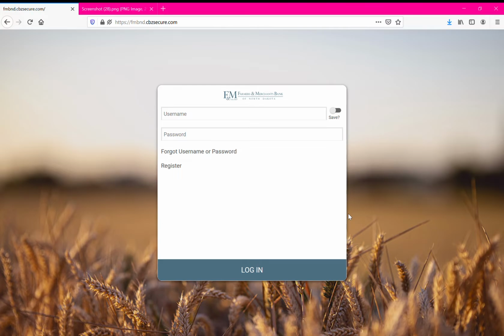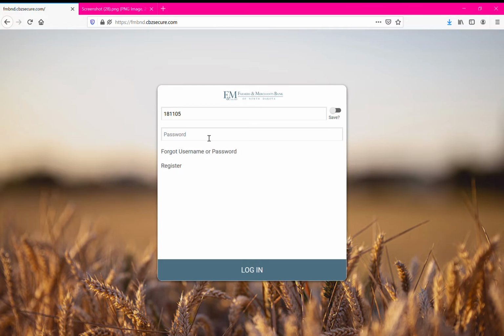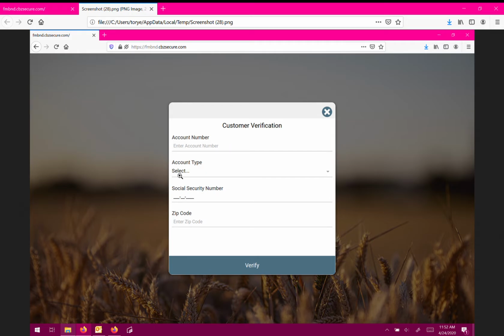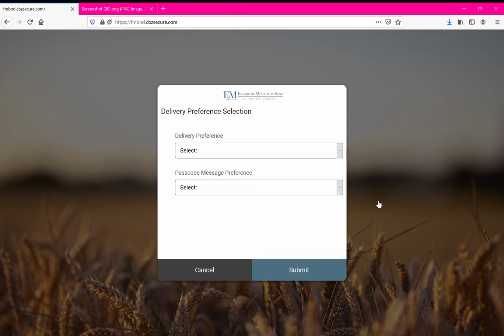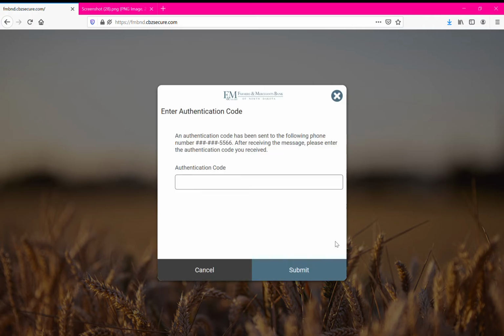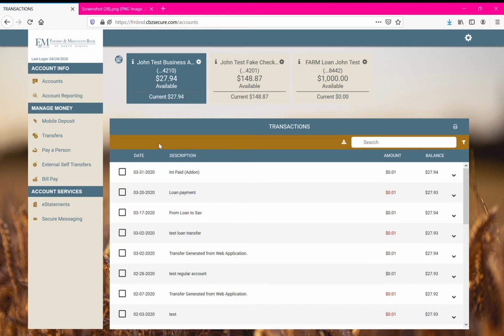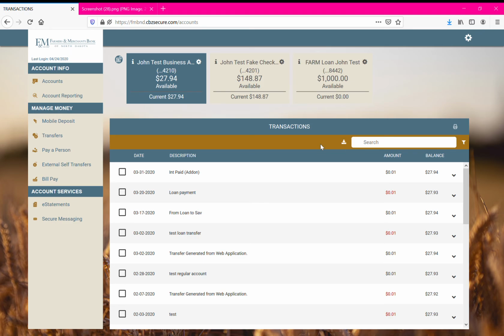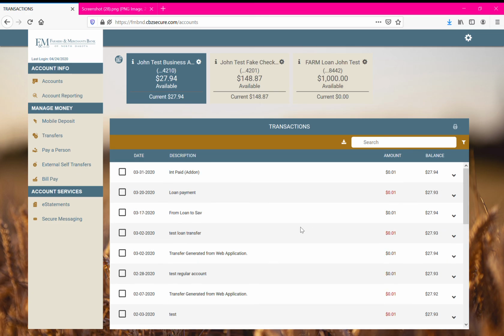1st Time Login Process for Current Online Banking Users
This video shows you step by step how the login process will work for the new online banking platform when you login for the first time. This is NOT for users who do not already have online banking.